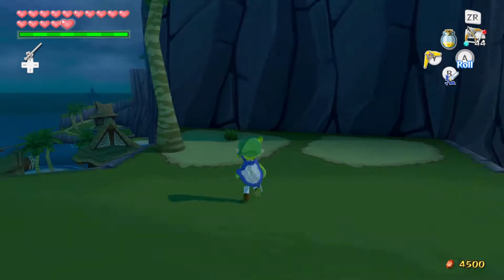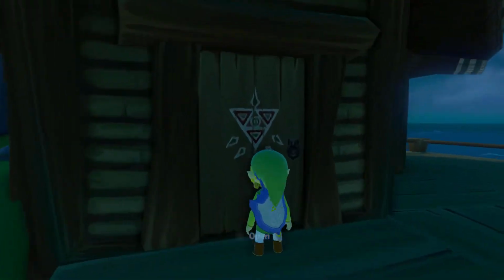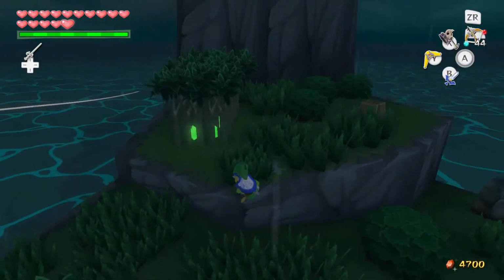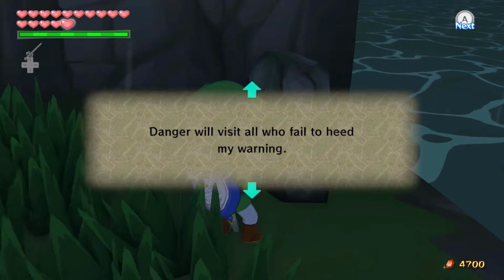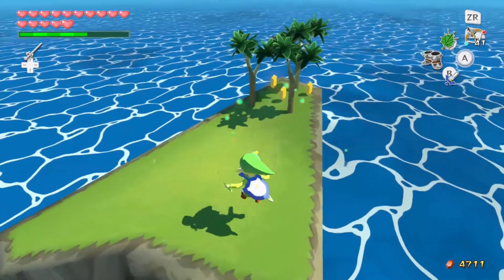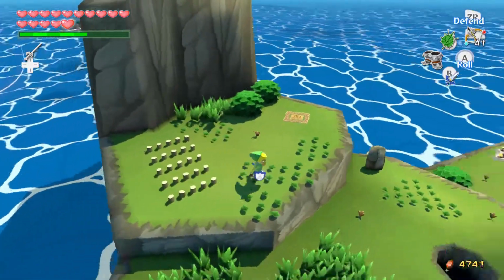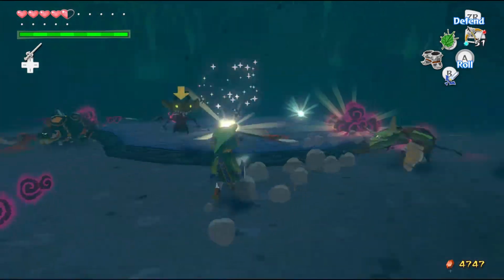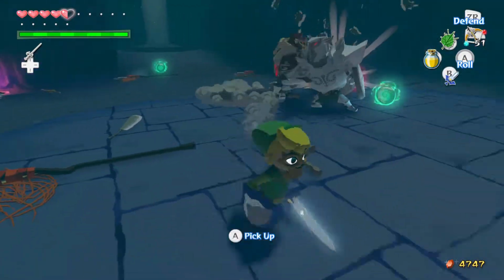The Legend of Zelda: The Wind Waker HD - Part 38: Reef Madness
Boy, if you had that power, you wouldn't have to spend so much time sailing back and forth across the sea all the time. Wouldn't that be nice, fry?